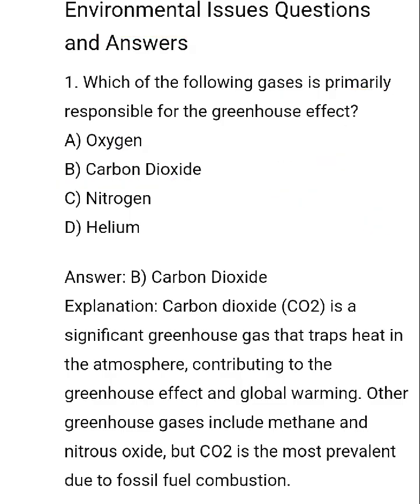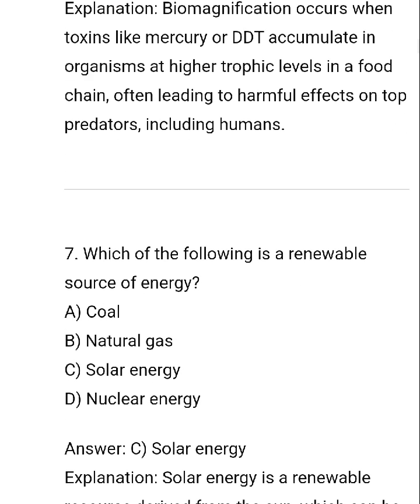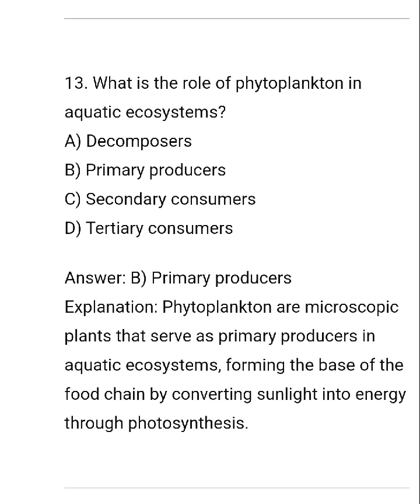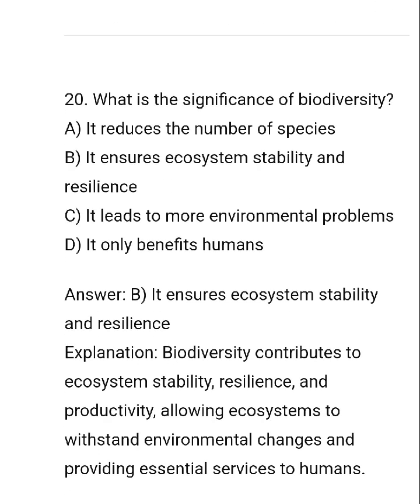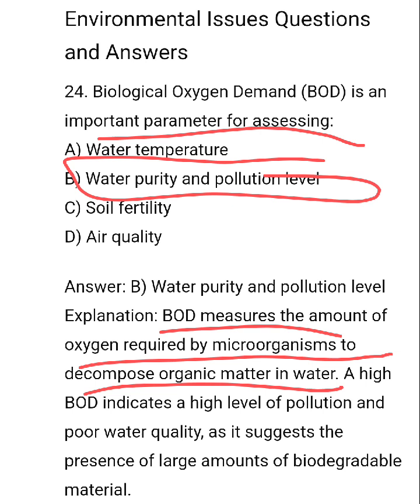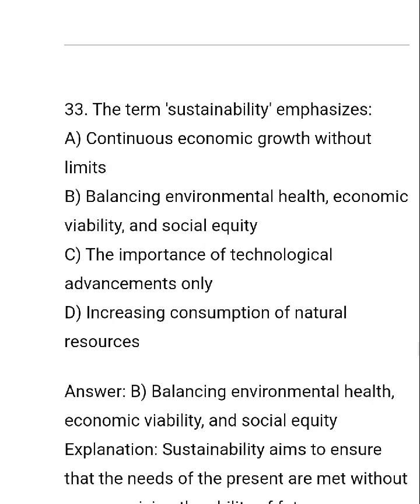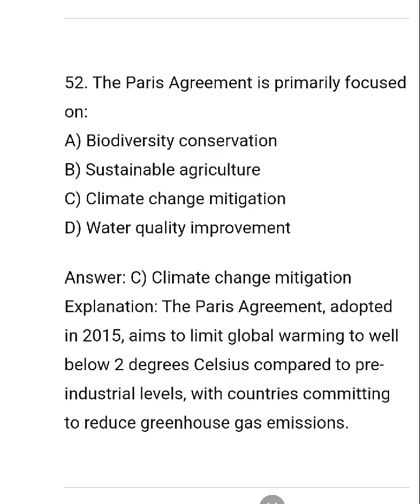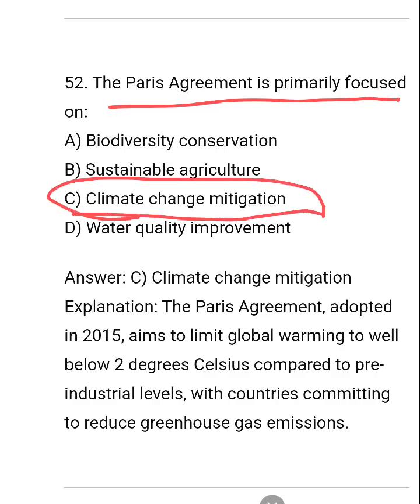EnvironmentalIssues Biology TGT MEDICAL #